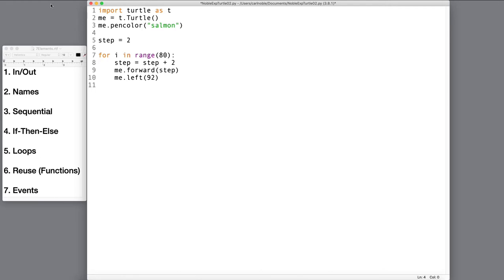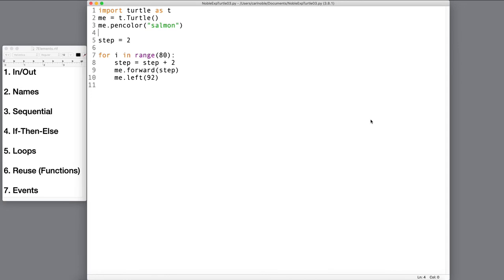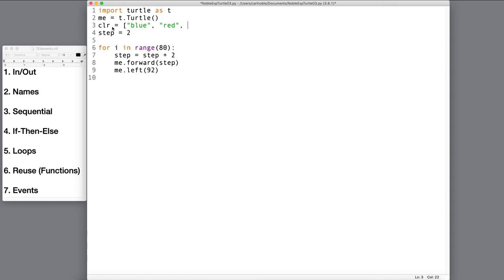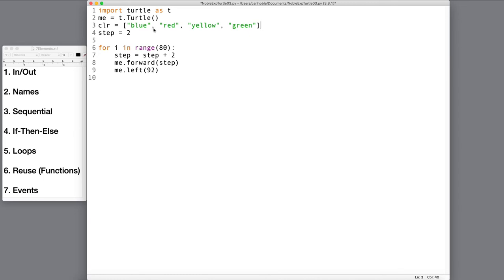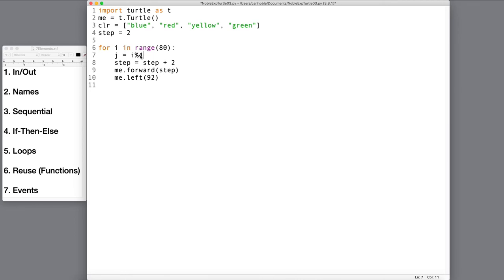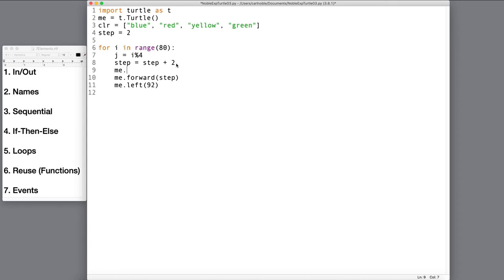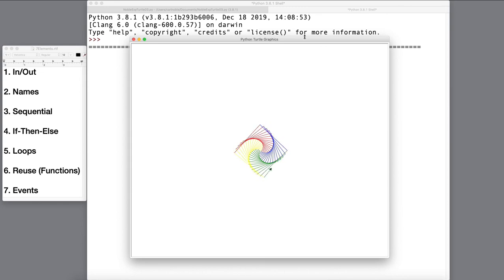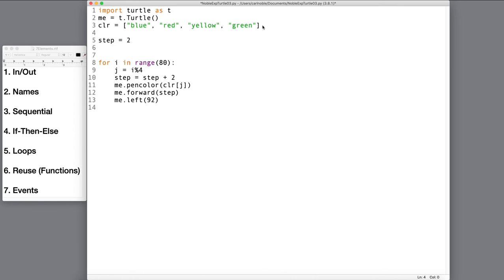ExpTurtle03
Add some different colors to the sides